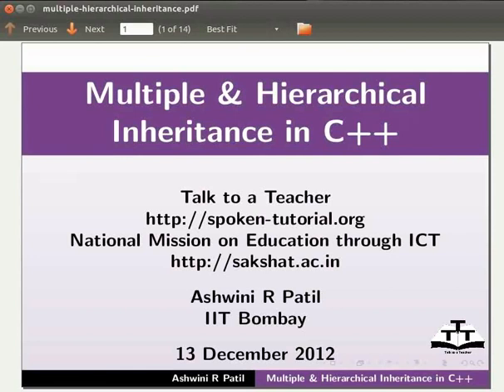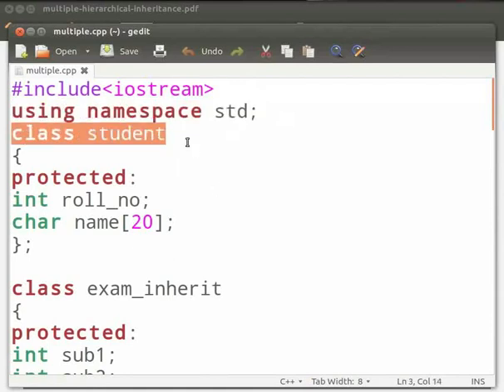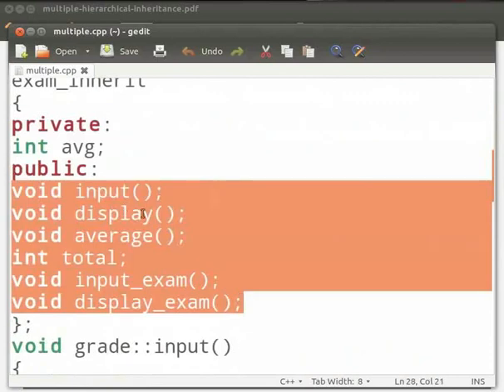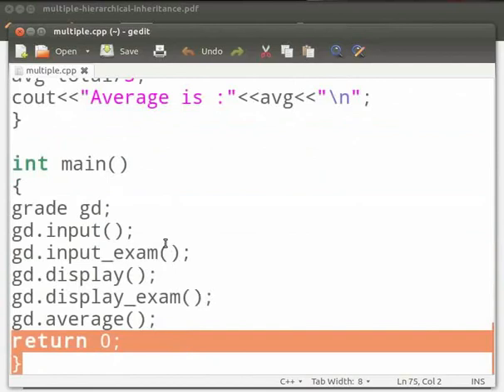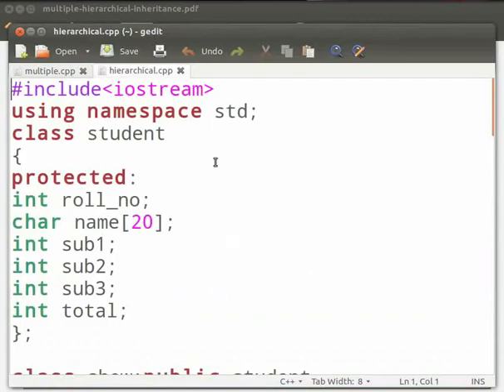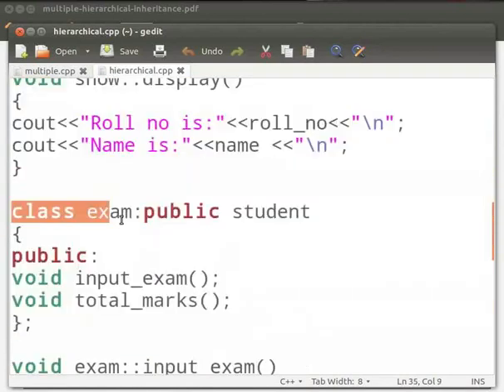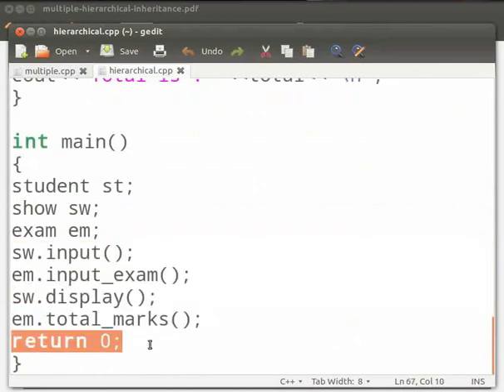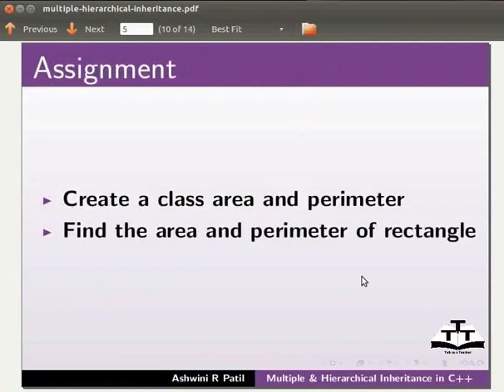5 More On Inheritance English